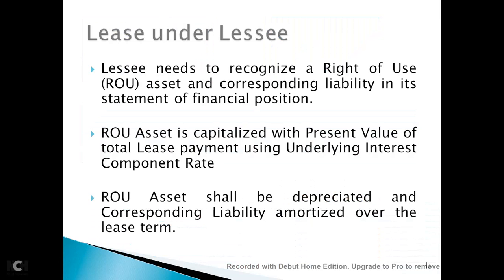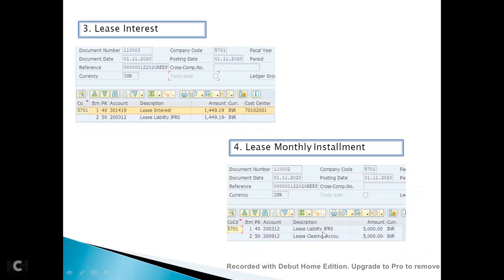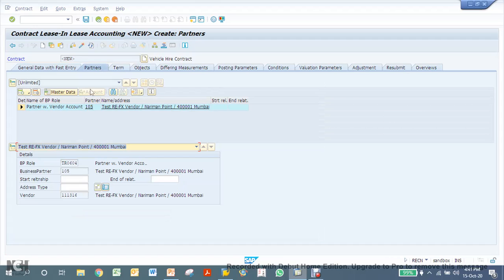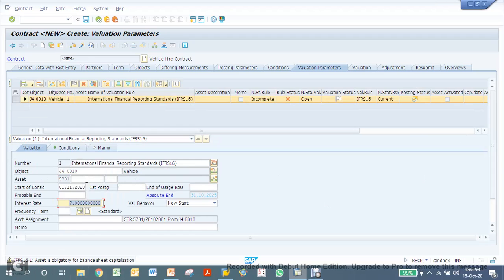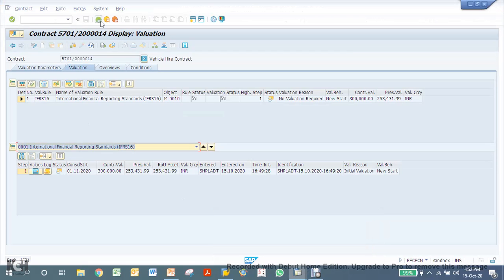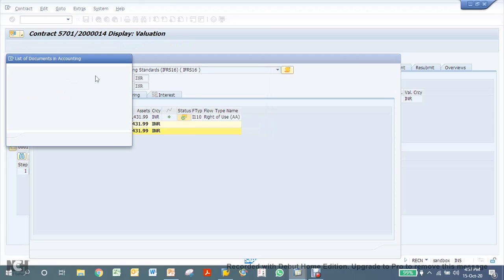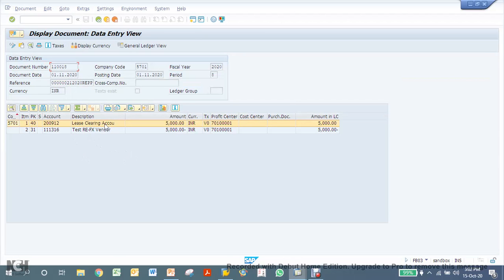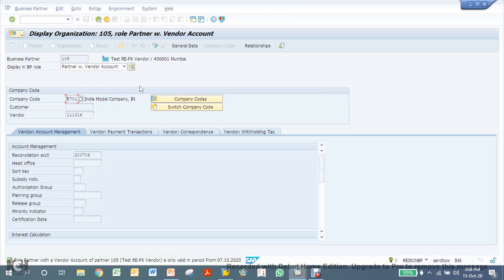SAP RE FX Lease Accounting under IFRS 16 and IND AS 116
Learn how SAP RE-FX Lease Accounting provides solution to meet complex IFRS 16 and IND AS 116 related requirements relating to Lease from a Lessee perspective. In this video I am explaining in detail about SAP solution using RE-FX and how a contract is created, valuated and posted to meet IFRS 16 and IndAS 116 requirement.